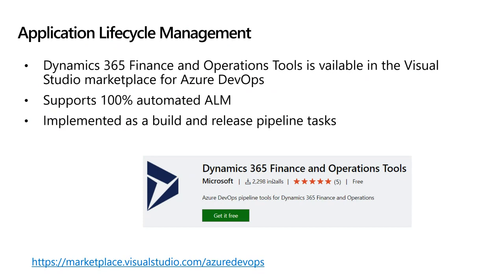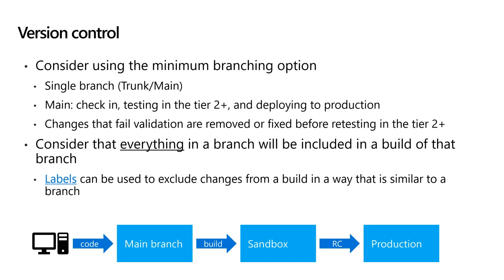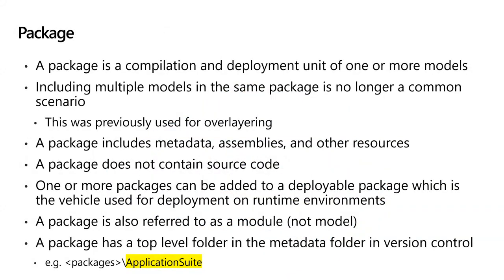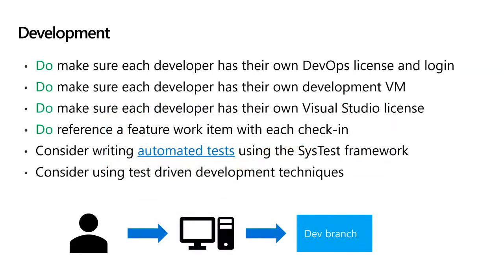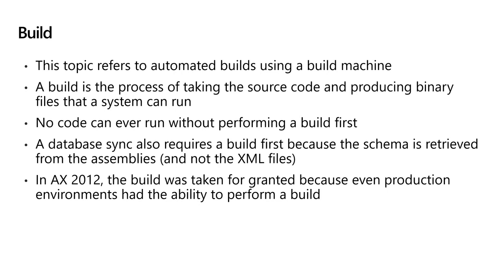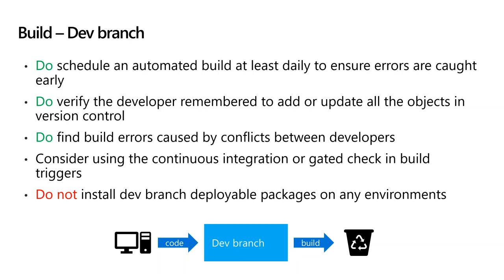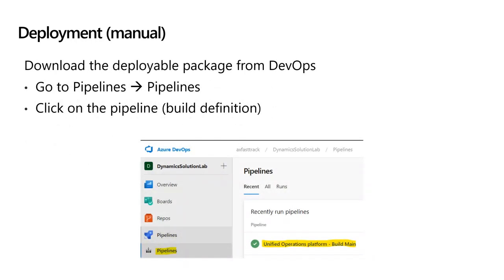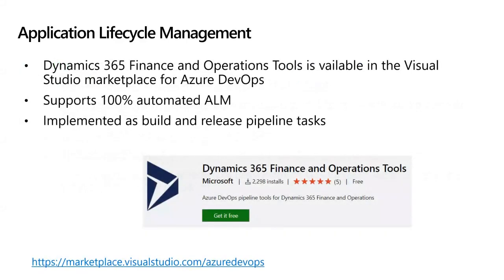Dynamics 365 Finance and Operations - Development ALM TechTalk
This TechTalk discusses Development Application Lifecycle Management concepts, tools and the best practices we recommend.

We cover how Lifecycle Services, Visual Studio, and Azure DevOps work together to enable business-process focused continuous delivery of your solution’s code base, and servicing of your environments.